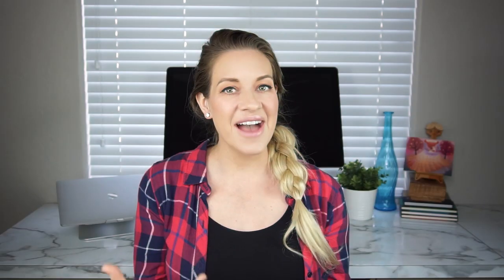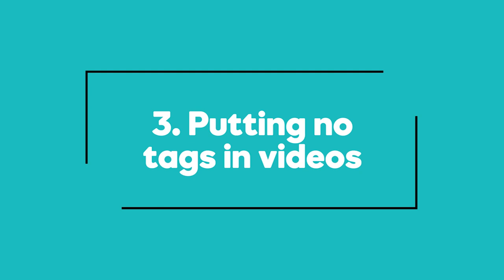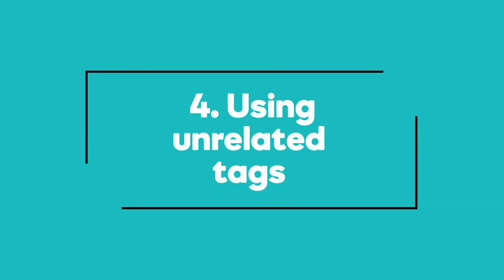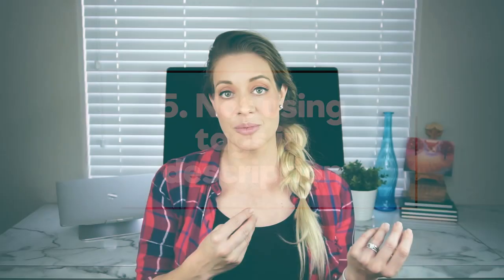HOW TO USE YOUTUBE TAGS 2021: What Are Tags, Do Tags Matter + Common Mistakes | YouTube 101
HOW TO USE YOUTUBE TAGS 2021: What Are Tags, Do Tags Matter + Common Mistakes | YouTube 101 // YouTube video tagging can be confusing, which leaves people asking, “Do tags matter on YouTube?” and “Do tags help on YouTube?” That’s why in today’s video I’m teaching you how to tag YouTube videos 2021, how to rank high in YouTube search, how to use tags on YouTube, and how to tag YouTube videos to rank higher. So if you want to rank videos higher on YouTube, then keep watching.

After watching this video, you’ll learn how to tag videos on youtube, popular YouTube tags, tags on youtube to get more views, best tags for YouTube videos, and how to properly tag your YouTube videos.

✦ Camera (Sony A6000)
✦ Camera I’d recommend over mine (Sony A6400)
✦ Boom Mic + Stand
✦ Ring Light
✦ Studio Lights & Backdrops
✦ Mobile Tripod (GorillaPod)
✦ Camera Power Adapter
✦ Camera Remote
✦ Audio Jack to Headphone Microphone 2 Way Splitter
✦ USB-C to 3.5 mm Headphone Jack Adapter
✦ USB-C to USB A Adapter
✦ Lens Cleaning Wipes
✦ SD Card for 4K Videos (SanDisk 128GB Extreme Pro)

🕒  TIMESTAMPS
0:00 Are tags magical unicorns?
1:01 What are tags?
1:43 Are YouTube tags important?
5:11 How to use YouTube tags
8:52 Common mistakes with tags

💃🏼 ABOUT
Hey there! I'm Morgan Stradling, an ex-corporate girl turned online video coach. I’m passionate about helping entrepreneurs get more clients and make more money through video marketing and social media marketing. Whether it's working with me in my one-on-one business coaching or teaching on YouTube, I'm here to help you launch, grow, and scale your business using video!

Still reading this? Then write "Tag, you’re it!" in the comments!

Edited by: Dava Marketing